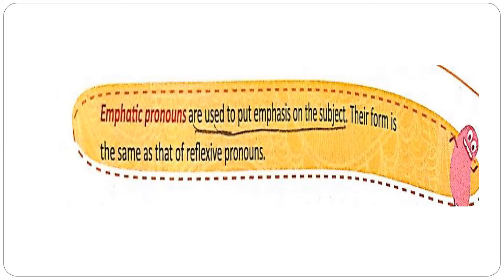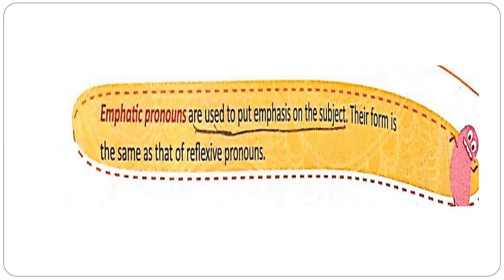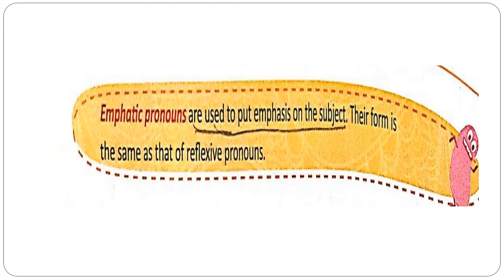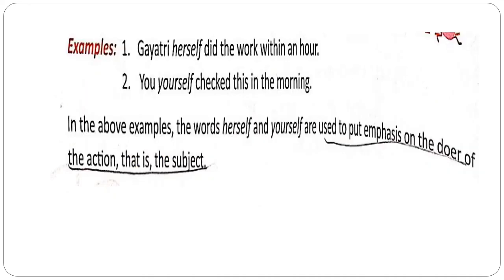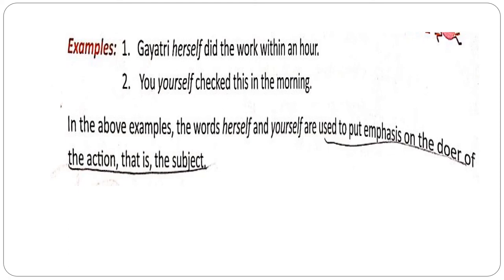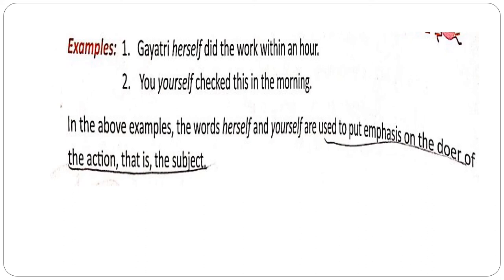class 7 Gm lesson 3 Pronouns 5